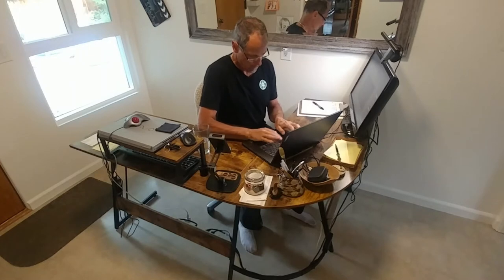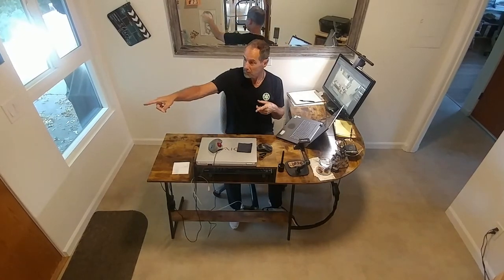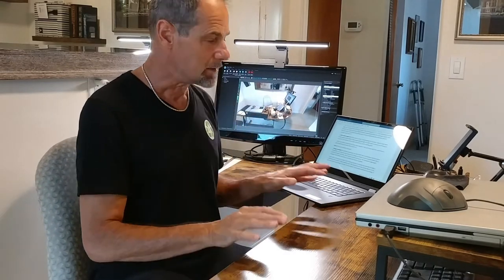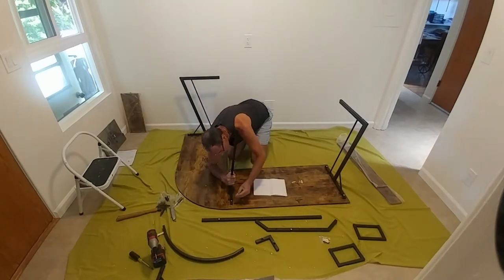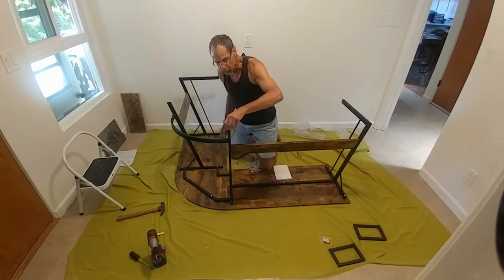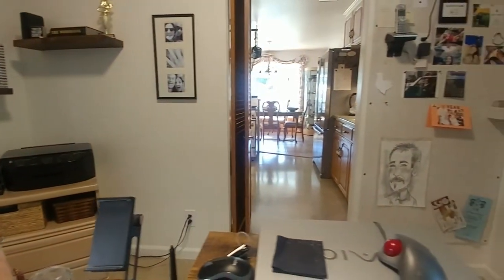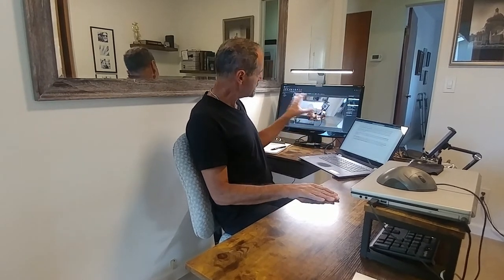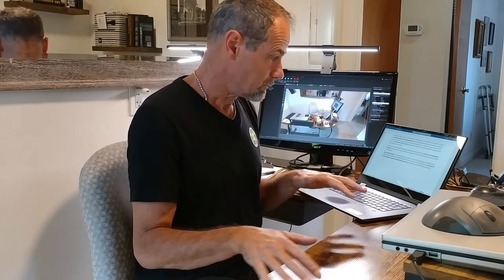Affordable Office Desk Setup | Home Office Makeover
The Fix-it Guy found the perfect desk for his home office.

Cubicubi L-Shaped Desk

Video Chapters
0:00 Introduction
0:59 Workstation Needs to Consider
1:15 Available Space
1:35 Workspace Tasks
2:01 Filling the Need
2:55 Cubicubi L-Shaped Desk Assembly
5:26 Arranging the Small Office
6:20 Workstation Electrical
6:58 Worksurface Task Lighting
8:00 Conclusion